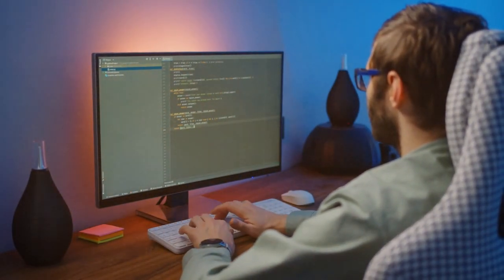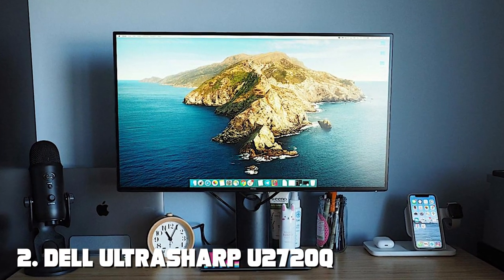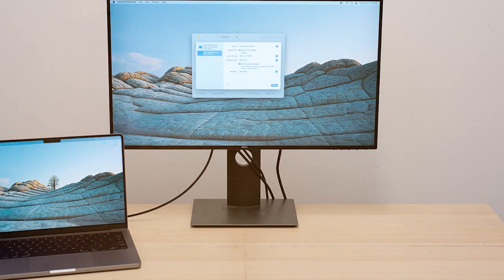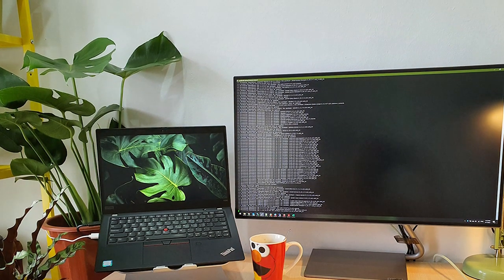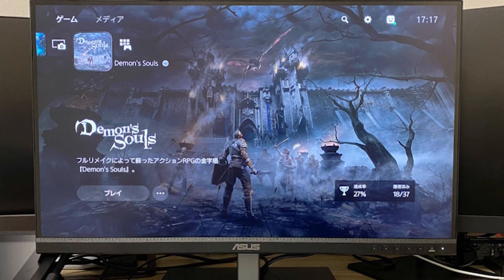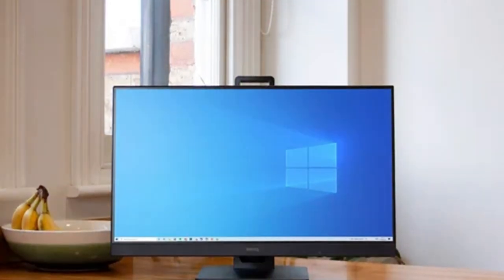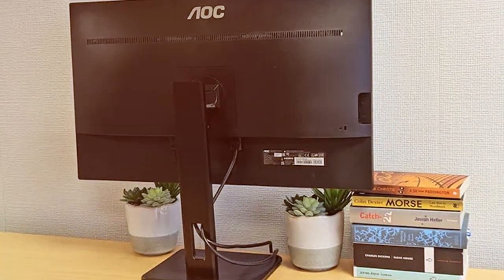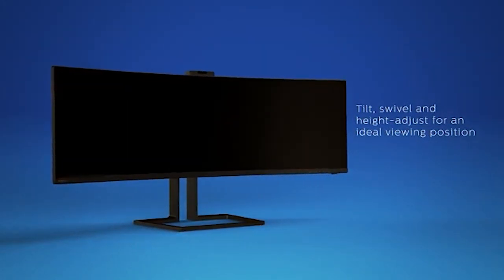Elevate Your Mac Experience: Top 7 Best Monitors For Mac!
Top 7 Best Monitors For Macs in 2024

Links to the Best Monitors For Macs we listed in today's Monitors For Mac review video:

1 . Apple 32-inch Pro Display XDR with Retina 6K Display

2 . Dell UltraSharp U2720Q 27 Inch 4K UHD Monitor

3 . Lenovo Q27h-10 27-Inch Monitor

4 . ASUS ProArt Display PA279CV Monitor

5 . BenQ PD2700U Color Accurate Design Monitor

6 . AOC U27P2CA 27" 4K Frameless Monitor

7 . Philips Brilliance 499P9H 49" SuperWide Curved Monitor

What are the Best Monitors For Macs in 2024?

In today's video we reviewed the Top 7 Best Monitors For Macs on the market in 2024. We made this list based on our personal opinion and we ranked them in no particular order, after doing our research based on their prices, quality, durability, brand reputation and many more.

After watching this video you will know which are the best budget, top selling and top rated Monitors For Mac on the market today.

If you choose from this list you can be sure that you buy one of the best Monitors For Macs available today.

In this video, some of the images and footage were inserted for promotional or educational purposes that were collected from manufacturers, creators, and other sources. If you are the CREATOR or OWN the footage that has copyrights, please let me know via email. I will take action according to your opinions.